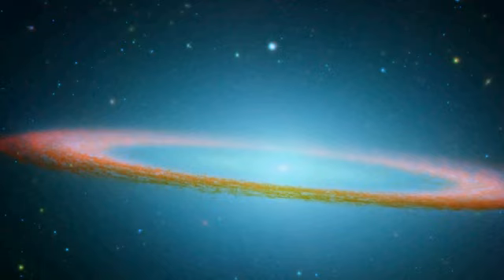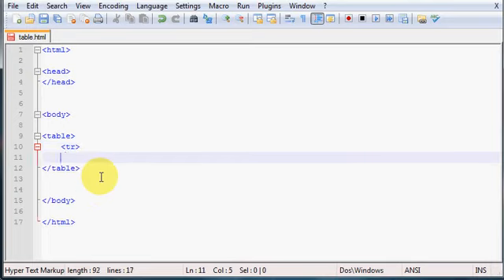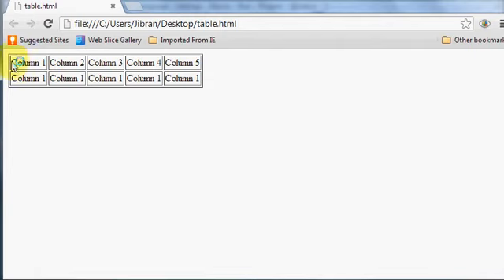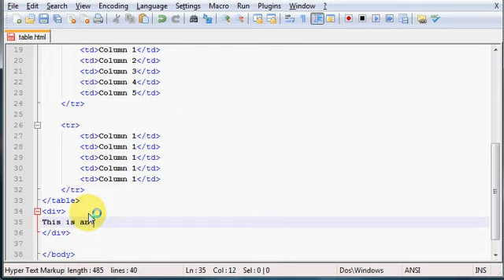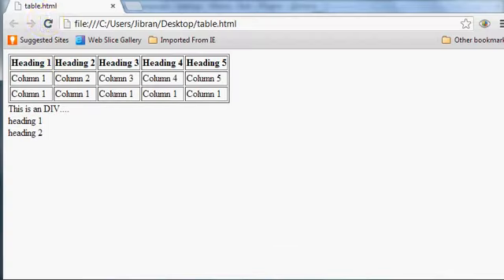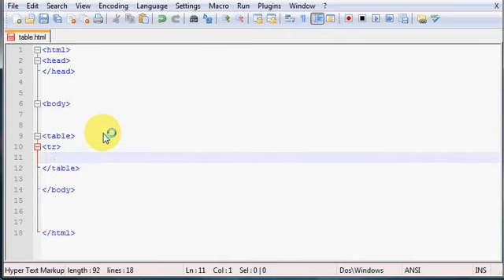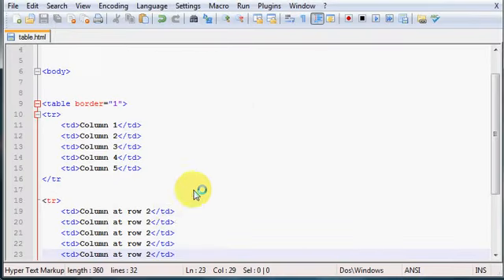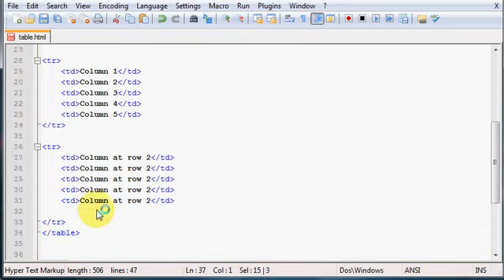Bssics of HTML (Part 5: Tables)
This video explains how to create and customize tables in an HTML page.
Tables are used to represent data in many cases.